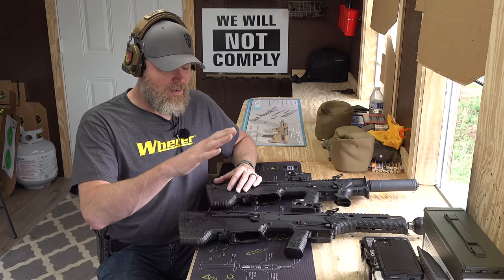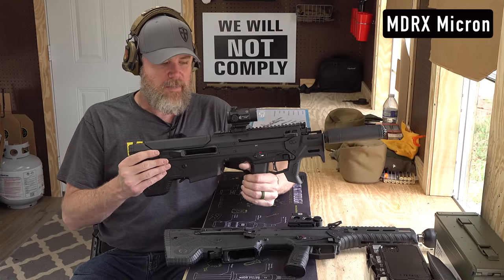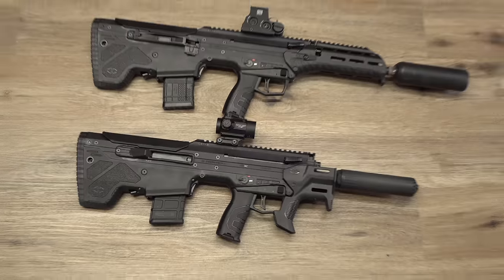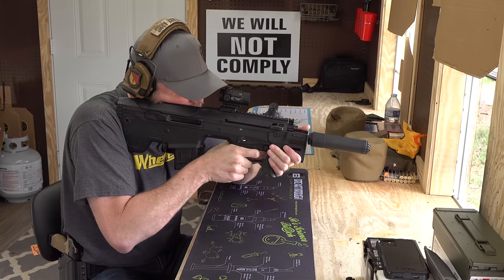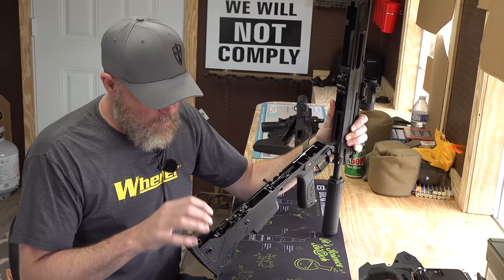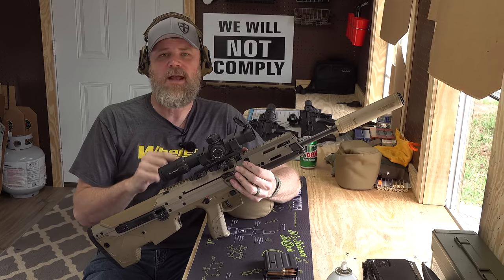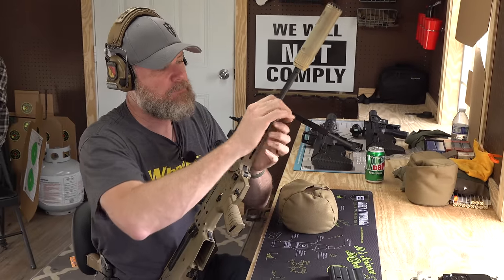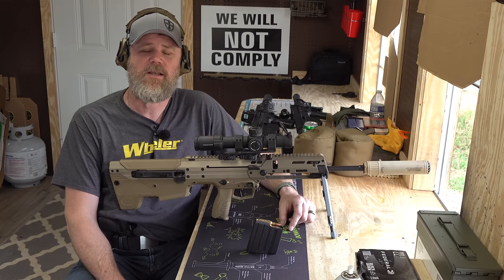A 5.56 Rifle as small as a P90! Desert Tech Micron.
Desert Tech released their new MDRX and a Micron SBR kit for their popular like of rifles. The MDR and MDRX are bullpup rifles that can chamber different calibers. The Micron is super short and chambers the 5.56mm. Overall the new Micron is a very interesting new product for Desert Tech. The Mantis folding and integrated bi-pod is another interesting offering from them.